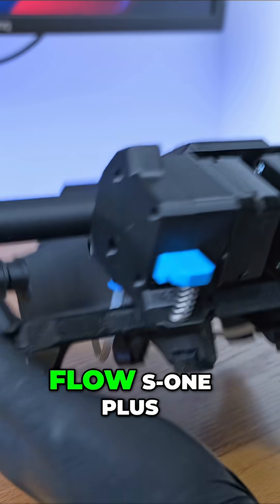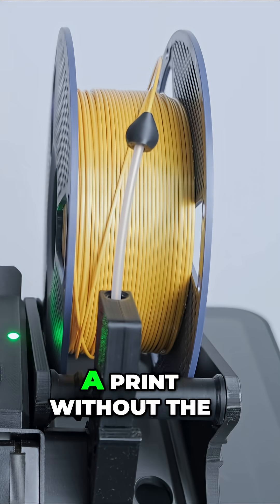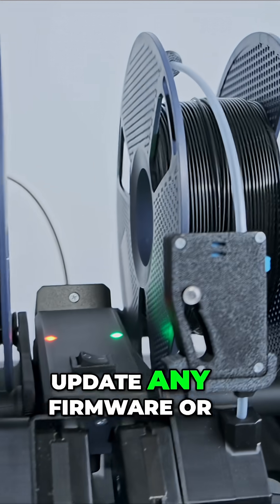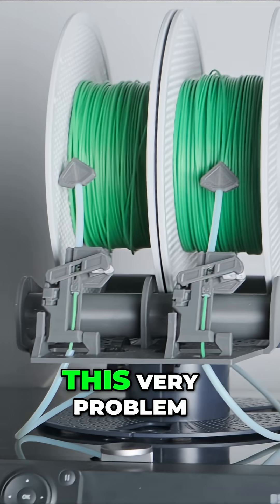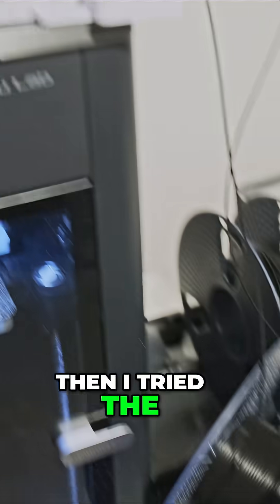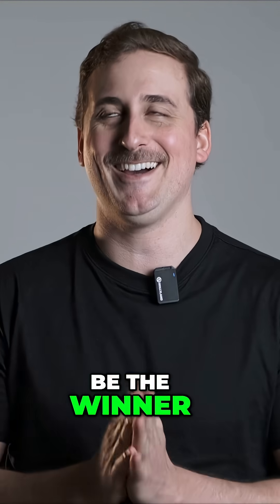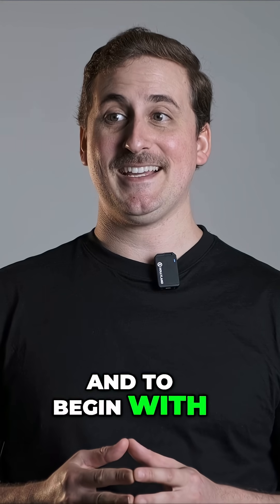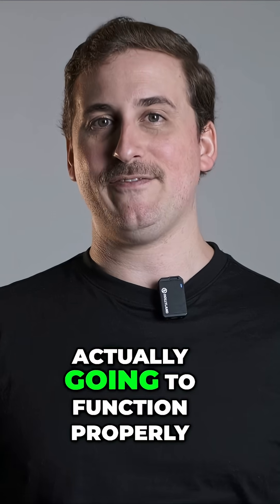Infinity Flow S-One Plus: Printing Filament Seamlessly!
The Infinity Flow S-One Plus lets users run spool after spool without pausing. It's universal, no firmware updates needed. Does it solve the multi-spool problem after other solutions failed? Setup and calibration are key. See it in action!